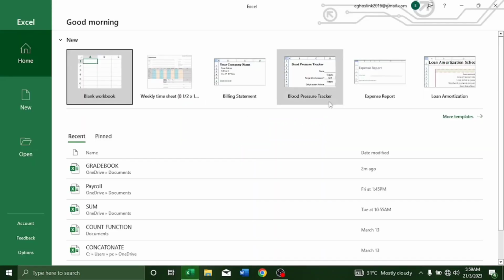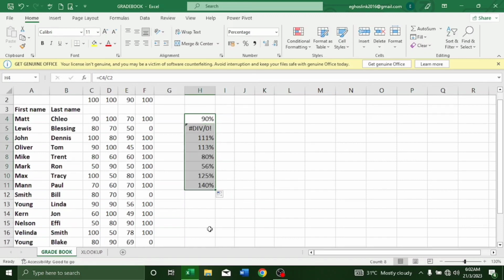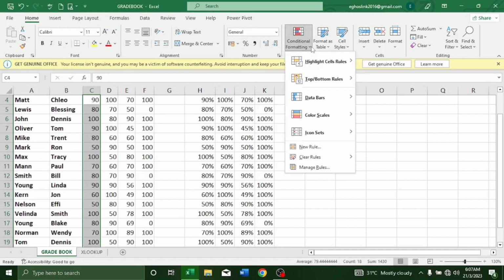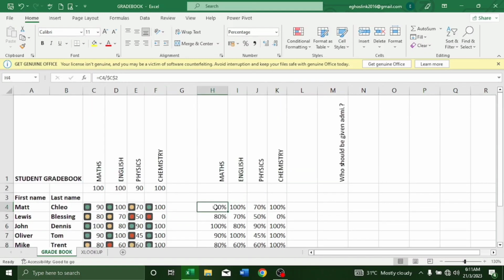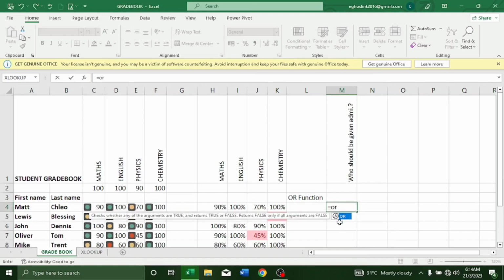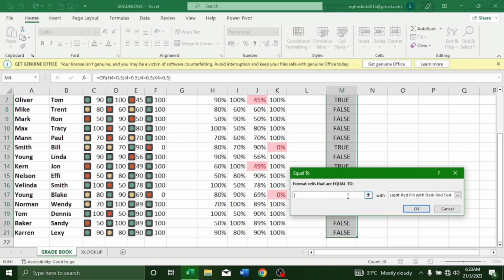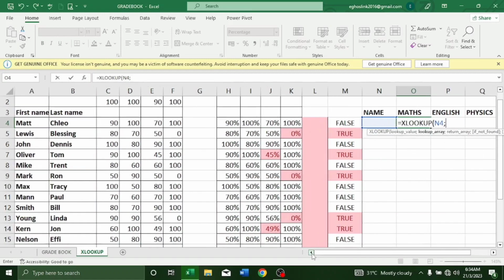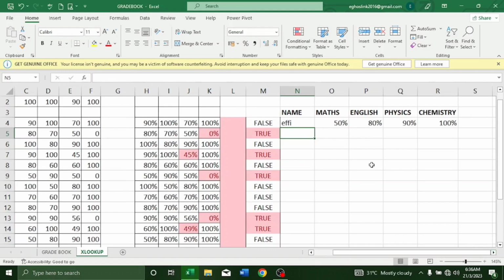How to use XLookup Function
This is an excellent grade book template that will generate an overall class performance report as well as individual student grade reports.

If you have any special tutorial requests, please post them at the comment section.